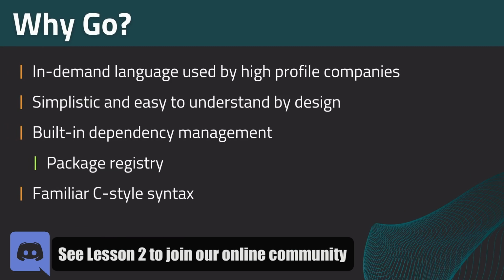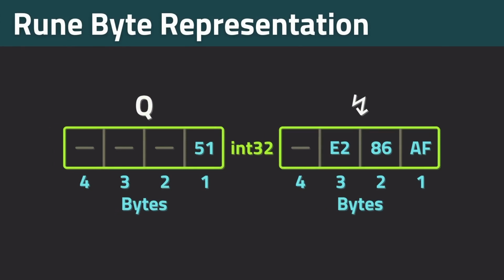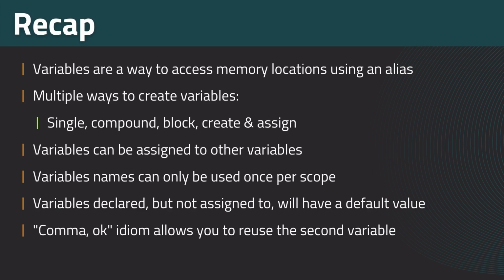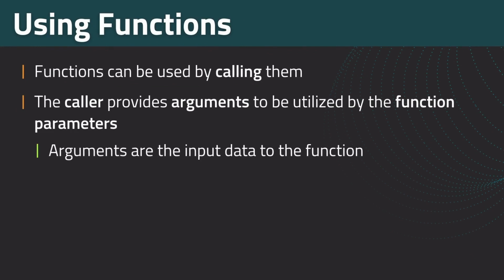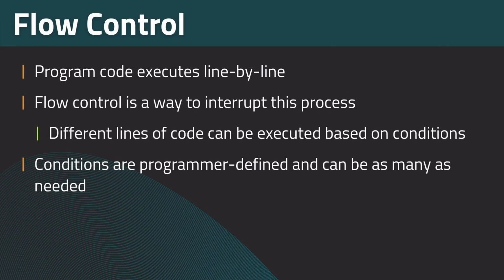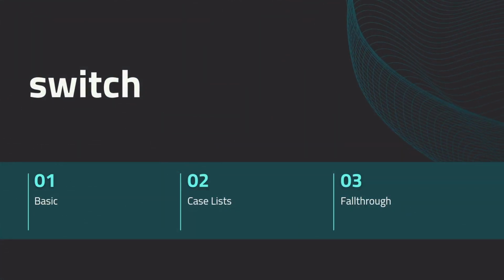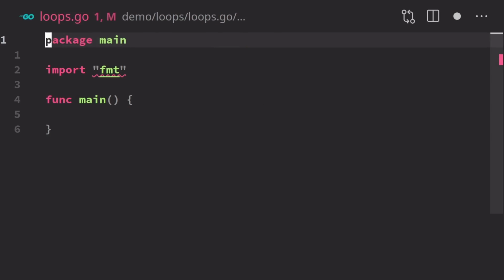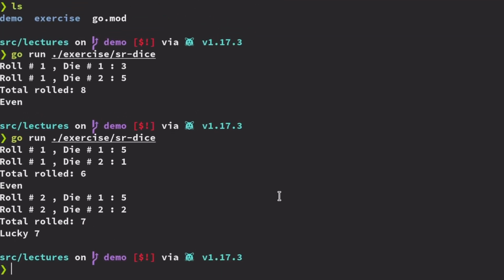Golang 101 Crash Course: Learn Go Programming Fundamentals!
Full Golang 101 Crash Course for beginners. In this 2-hour course, you will learn all about the environment setup and the fundamentals that every Go developer must know! You'll even get to practice your new Golang programming skills along the way with plenty of exercises. Let's learn GO!

This Go Crash Course is part of Jayson Go Programming (Golang): The Complete Developer's Guide bootcamp course which is one of the most in-depth and beginner-friendly Golang courses online.

So once you finish this youtube crash course, come take the rest of Jayson's Golang Bootcamp where you'll go even deeper and be able to get hired as a Go Developer 👇

🆓 Bonus Resources:

 Golang Cheat Sheet 💻👇🏻

⏲  Timestamps:

00:00 Golang Crash Course Intro
01:36 So You Want To Learn Go?
04:04 Keiko Corp
05:09 Install Golang
07:54 Packages & Modules
11:37 Data Types
16:54 Strings / Runes
24:37 Go CLI
26:31 Variables
37:11 Demo: Variables
47:15 Exercise: Variables
51:31 Basic Functions
57:31 Demo: Functions
1:01:42 Exercise: Functions
1:06:19 Operators
1:11:25 if..else
1:19:54 Demo: if..else
1:22:54 Exercise: if..else
1:28:45 Switch
1:33:02 Demo: switch
1:36:51 Exercise: switch
1:40:38 Looping
1:45:50 Demo: Looping
1:49:52 Exercise: Looping
1:53:56 Section Review: Dice Roller
2:04:00 Where to Keep Learning?

💥 Who should take the rest of Jayson's Golang Bootcamp (Go Programming (Golang): The Complete Developer's Guide)?

◾ Anyone who wants to learn programming as a complete beginner
◾ Developers who want to learn Golang and be able to add a new skill to their resume and toolkit
◾ Beginners who want to get started with programming
◾ Anyone that wants to learn Go by building fun, real-world projects that will make your portfolio stand out
◾ Students who are stuck in a cycle of tutorials and want to go beyond "beginner" Go tutorials
◾ Anyone interested in building microservices using a performant programming language
◾ You're interested in working at companies with large scaling problems that use Go (like Google or Twitch)
◾ You want to learn from an industry professional who actually has real-world industry experience